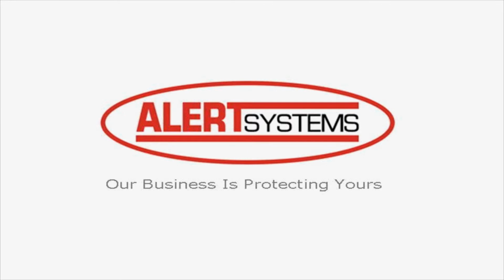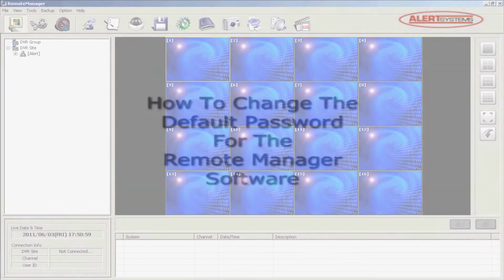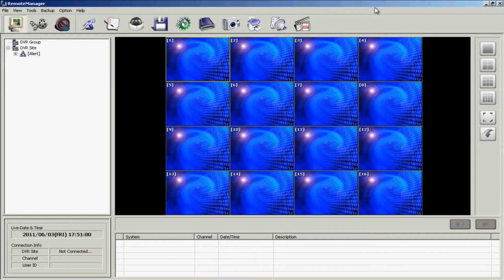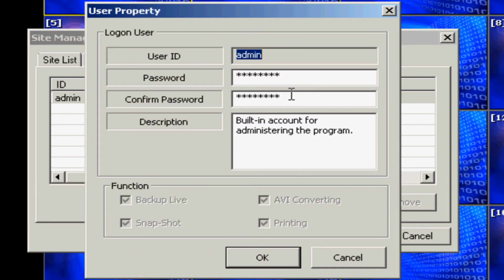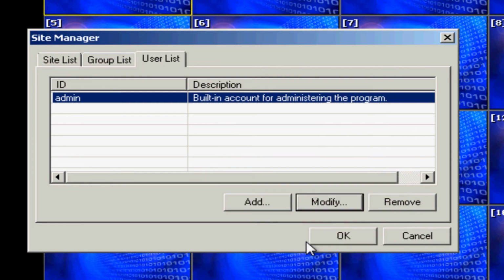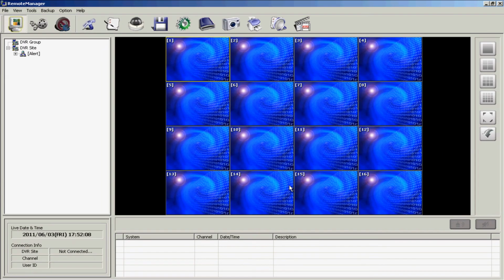How to Change the Remote Manager Password